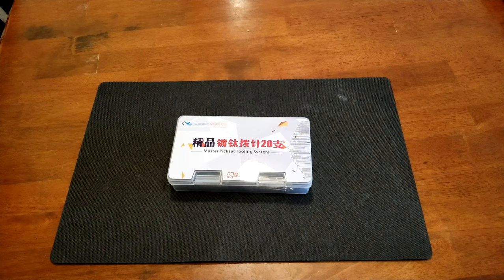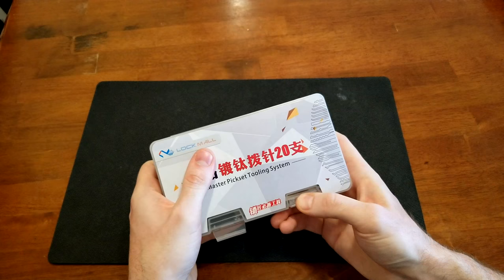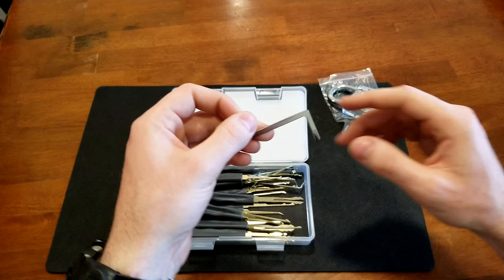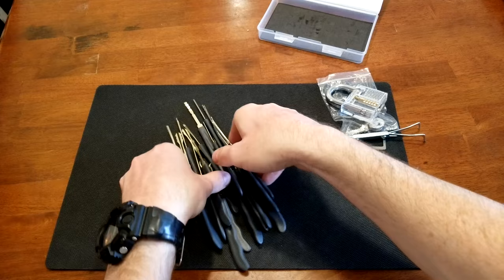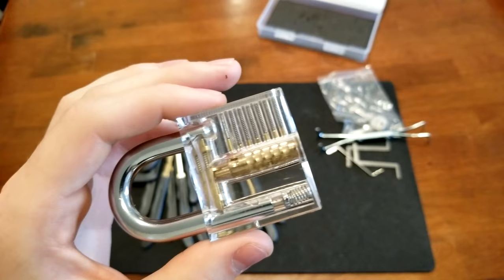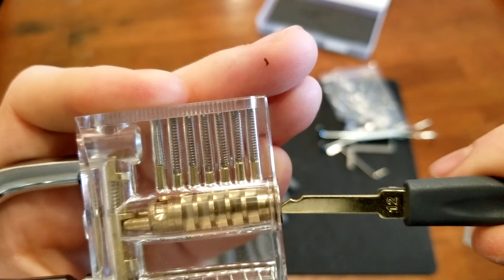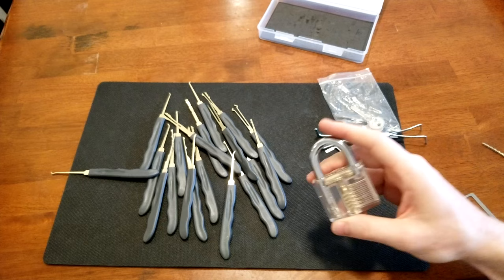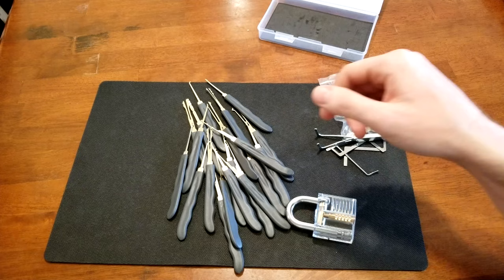Is an Amazon Lock Pick Kit Any Good?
In this video I review a lock pick kit I bought from amazon. This kit is definitely designed for beginners. It includes a plethra of picks, wrenches, and a clear lock. The clear lock is pretty cool to be able to see the insides of the lock and see how the pins move when you push up on them. Although the lock is extremely easy to pick, it is still helpful. this kit was around $15 on amazon. At that price point I would say that it is worth it. Whether its a gift, or your looking into getting into and trying lock picking, I think this is a great beginner set.

Lock Pick Set: I couldn't find the exact one on amazon again, but here is one that is similar.